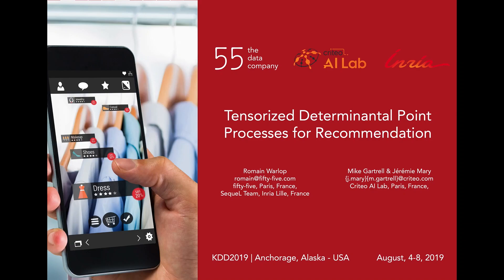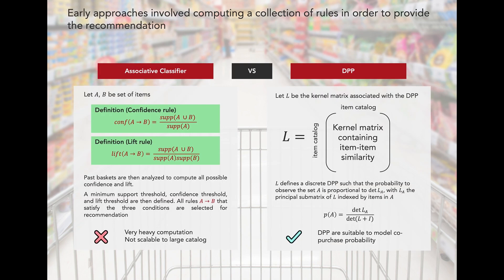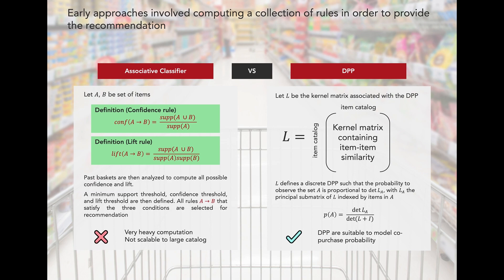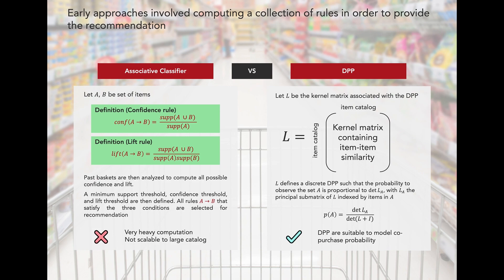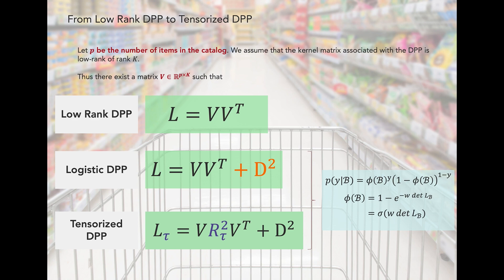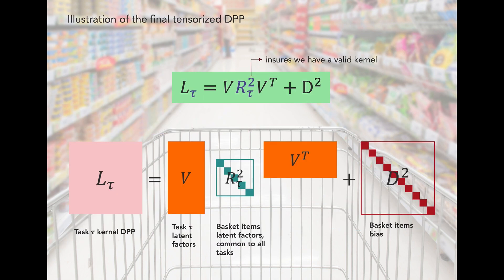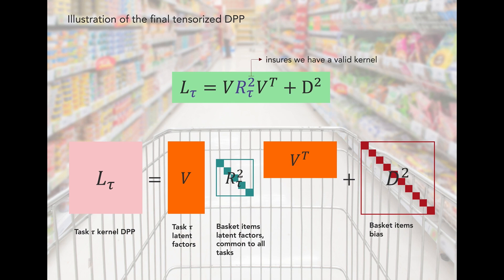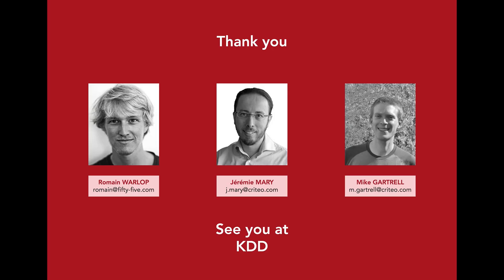Tensorized Determinantal Point Processes for Recommendation - KDD 2019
How advanced DPPs can enhance your basket recommendation?

This is the promotional video for our talk accepted at KDD 2019 on combinatorial models based on our paper on Tensorized Determinantal Point Processes for Recommendation
) by authors Romain Warlop (fifty-five), Jérémie Mary (Criteo),  Mike Gartrell (Criteo).

"Interest in determinantal point processes (DPPs) is increasing in machine learning due to their ability to provide an elegant parametric model over combinatorial sets. In particular, the number of required parameters in a DPP grows only quadratically with the size of the ground set (e.g., item catalog), while the number of possible sets of items grows exponentially. Recent work has shown that DPPs can be effective models for product recommendation and basket completion tasks, since they are able to account for both the diversity and quality of items within a set. We present an enhanced DPP model that is specialized for the task of basket completion, the tensorized DPP. We leverage ideas from tensor factorization in order to customize the model for the next-item basket completion task, where the next item is captured in an extra dimension of the model. We evaluate our model on several real-world datasets, and find that the tensorized DPP provides significantly better predictive quality in several settings than a number of state-of-the art models."